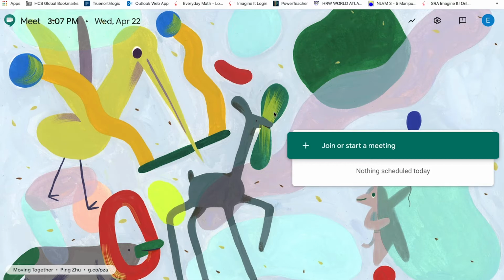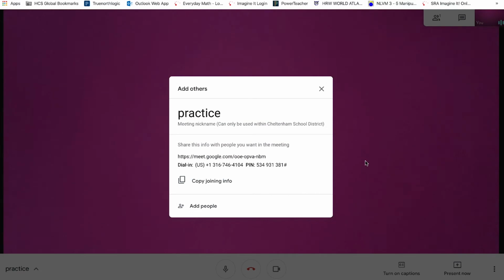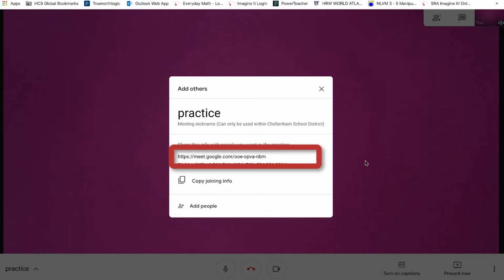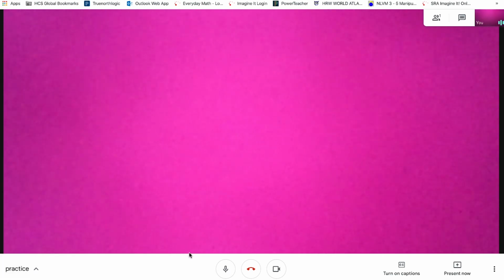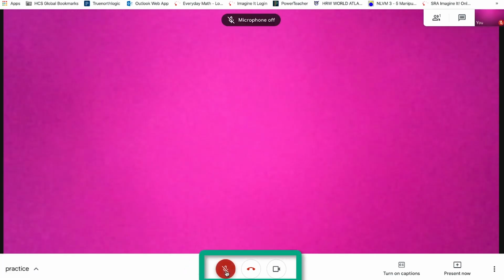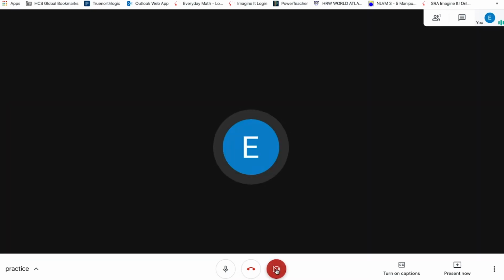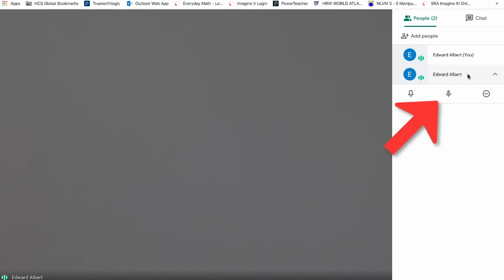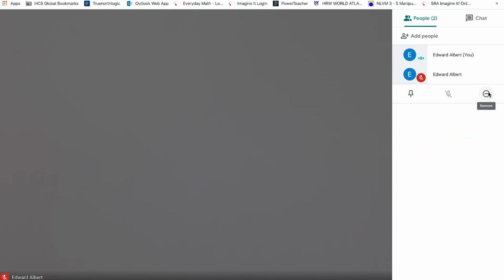Getting started with Google Meet